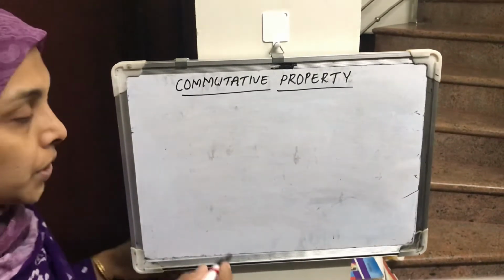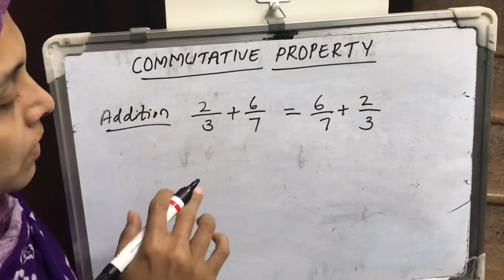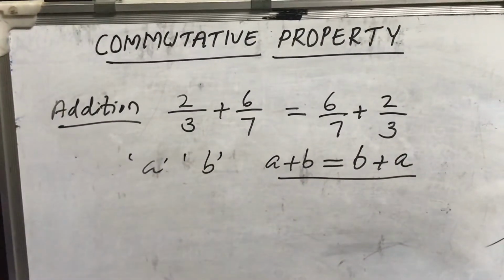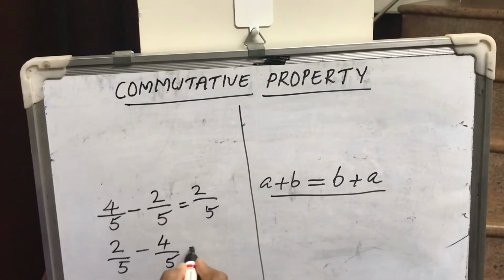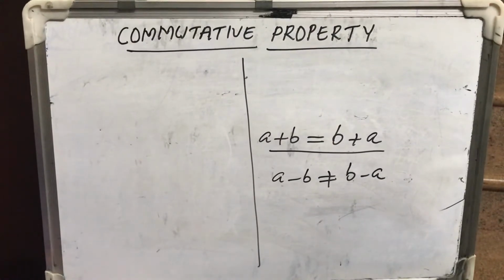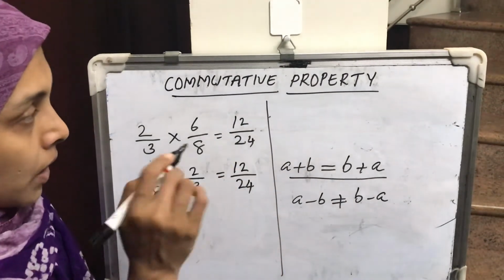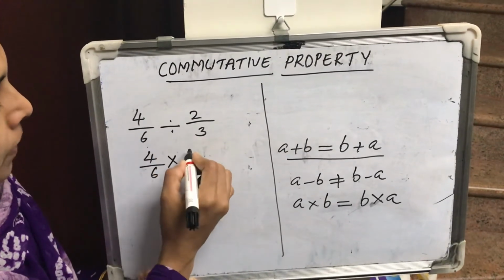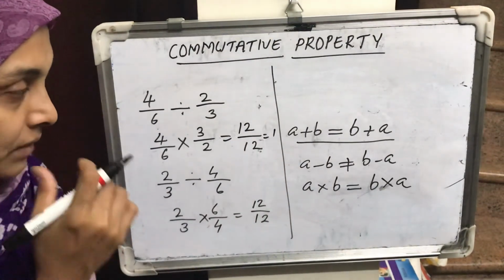8th maths lesson 1